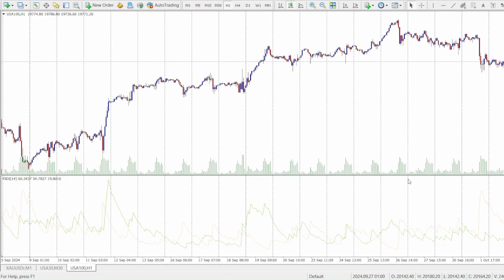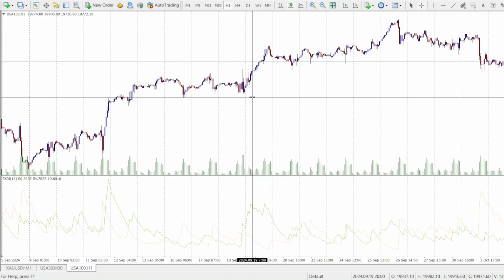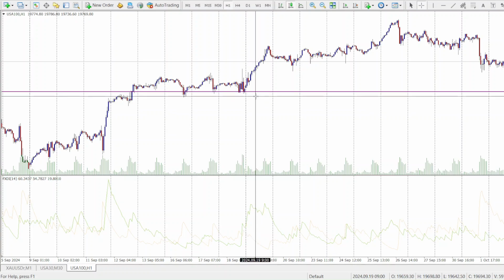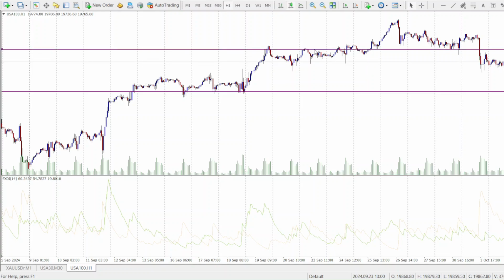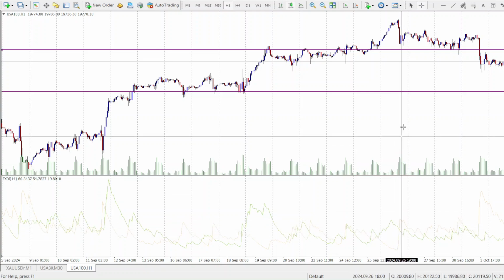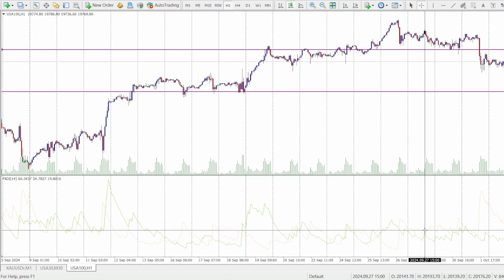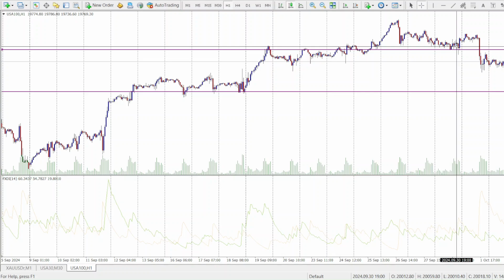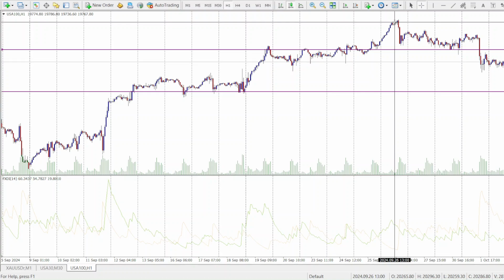ADX DMI Indicator for MT4 & MT5 Revealed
In this video, we delve deep into the ADX DMI Indicator, a valuable tool that can enhance your trading strategy. Whether you're a beginner or an experienced trader, understanding this indicator can be very beneficial for identifying market trends and making informed decisions.

You'll learn:
- What the ADX DMI Indicator is and how it works
- How to identify buy and sell signals with the ADX DMI Indicator effectively
- When to enter and exit your trades
- How to employ good risk reward ratio (RRR)

Join us as we break down the ADX DMI Strategy, explore real-world examples, and provide you with the knowledge needed to leverage this indicator in your trading.